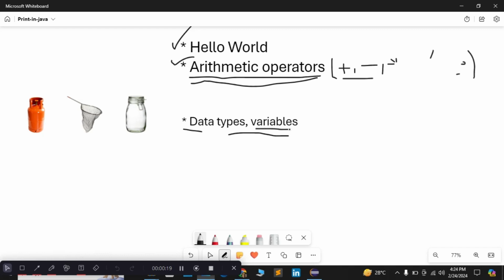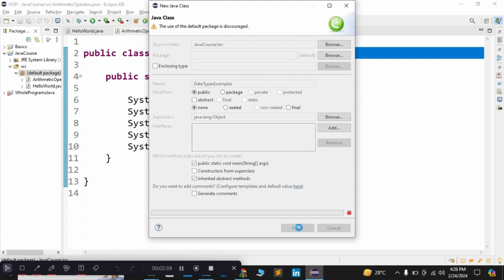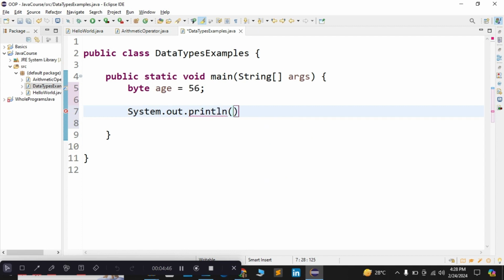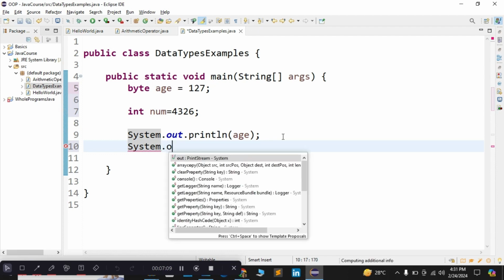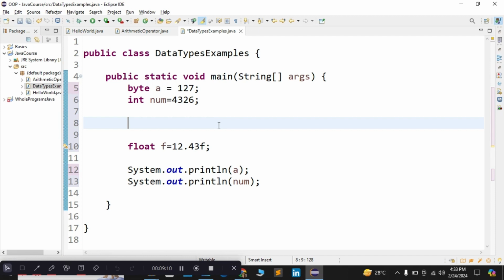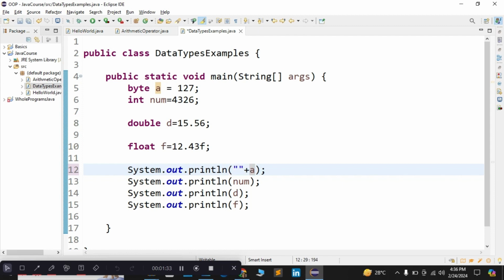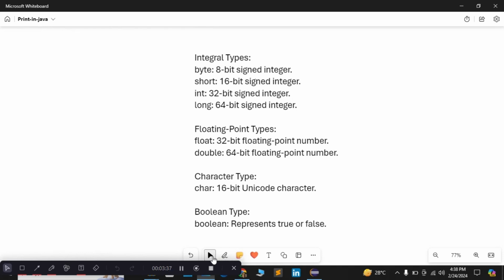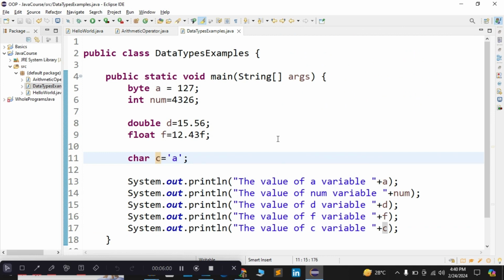Lecture: 2 || Data types || variables || java for beginners || java complete course || GM Baloch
🚀 Welcome to another insightful episode of our Java Programming Tutorial series! In this video, we delve deep into the fundamental building blocks of Java—Data Types and Variables. Whether you're a beginner eager to learn or a seasoned developer refreshing your knowledge, this tutorial is your gateway to mastering the essentials of Java.

🔍 What You'll Learn:

Understanding Data Types: Dive into the world of data types in Java, including integral types (byte, short, int, long), floating-point types (float, double), char, and boolean. Discover how each type handles different kinds of data and when to use them.

Working with Variables: Explore the concept of variables and how they act as containers for storing data. Learn the rules for naming variables, initializing them, and discover the scope of variables in Java programs.

Common Coding Patterns: Witness practical examples and coding patterns that demonstrate the use of data types and variables in real-world scenarios. Gain hands-on experience to solidify your understanding.

🛠️ Practical Exercises:
Throughout the tutorial, we'll engage in hands-on exercises to reinforce your learning. Follow along with coding examples to immediately apply the concepts discussed and enhance your programming skills.

Beginners taking their first steps in Java programming.
Developers aiming to strengthen their foundational knowledge of Java.
Anyone seeking clarity on data types, variables, and their role in programming.
💻 Let's Code Together:
Join me in this immersive tutorial as we unravel the intricacies of data types and variables in Java. By the end of the video, you'll have a solid understanding of how to choose the right data type, declare variables, and implement them effectively in your Java programs. Happy coding! 🖥️